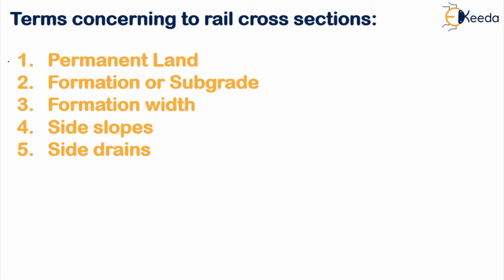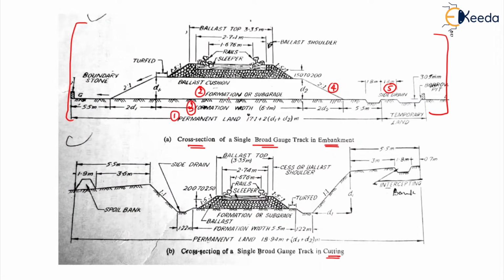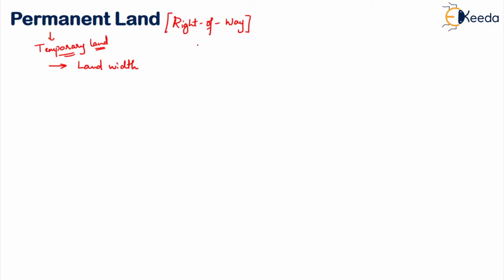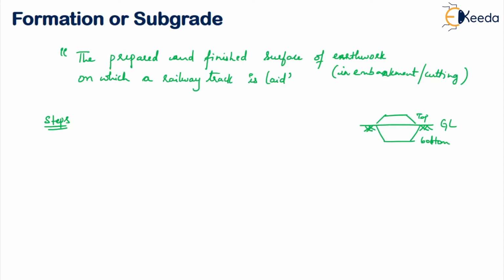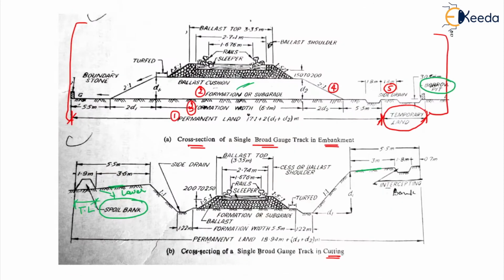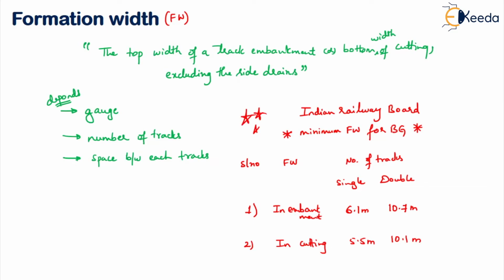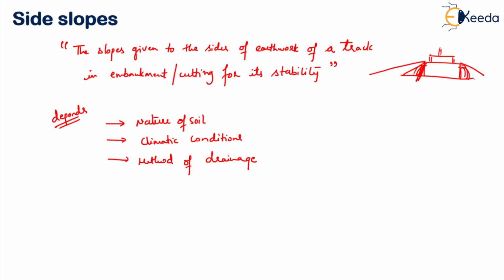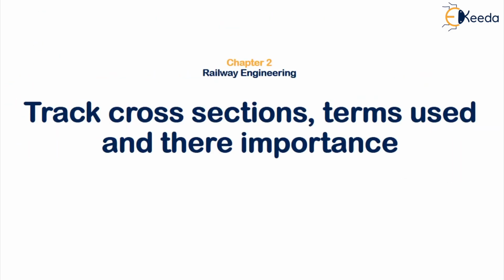Track Cross Sections - Geometric Design of Railway and Traffic Control-Transportation Engineering 2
Video Name - Track Cross Sections

Chapter - Geometric Design of Railway and Traffic Control

Happy Learning